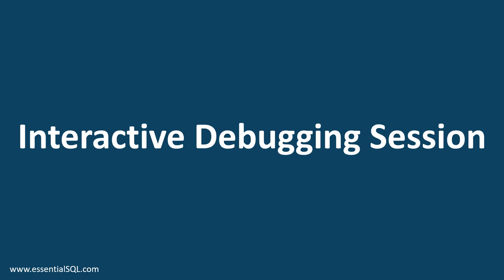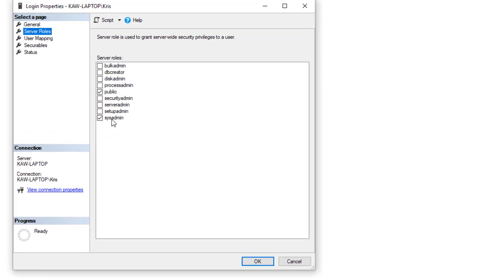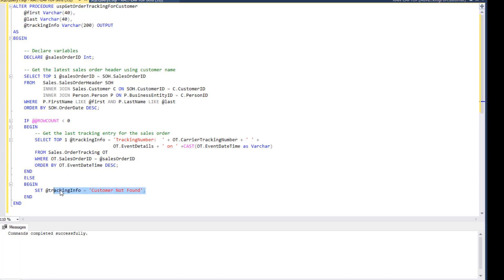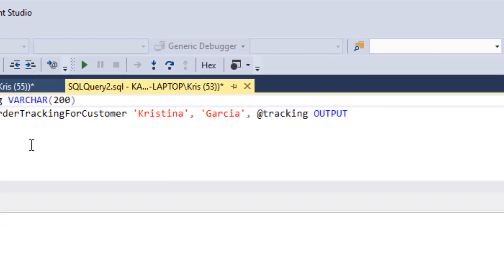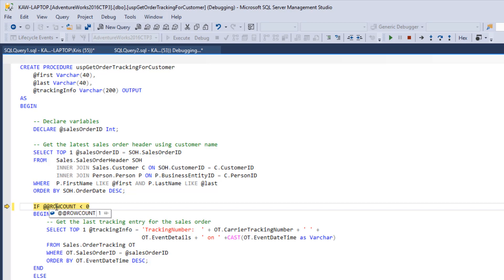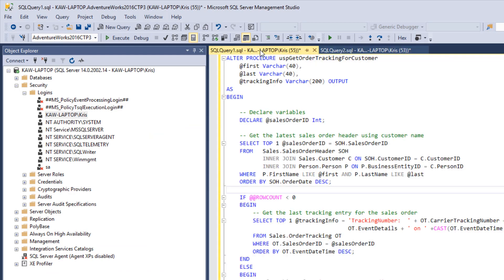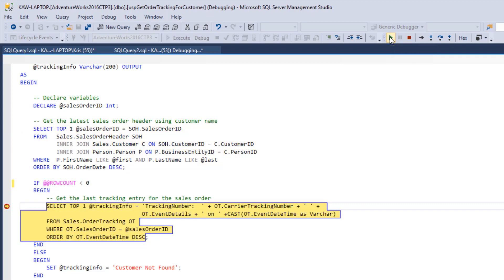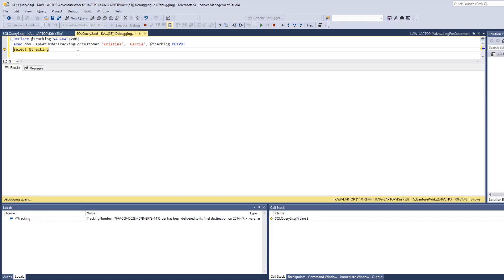| Essential SQL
Access the FULL course and downloadable PSDs/practice code/supplemental materials now.”

Using command such as step into and step over, as well as setting break points in your stored procedure code, you're able "watch" your code execute.

The Step Into feature is most used, as it executes the next command.  Break points are also handy, as, when set, code continue to execute until one is hit, and then it stops.  You may want to set breakpoints after a condition, to test it yourself.